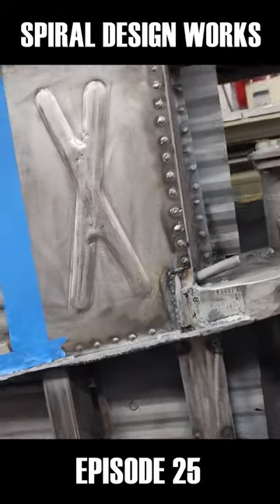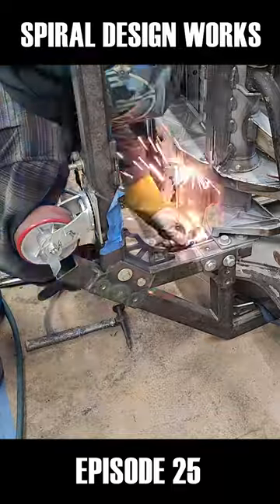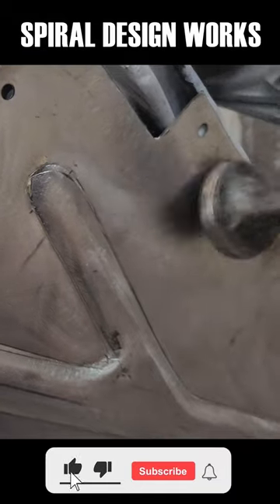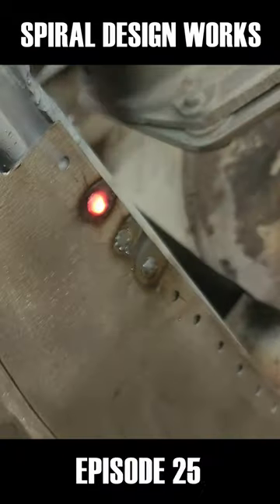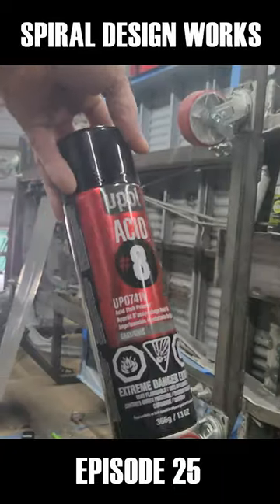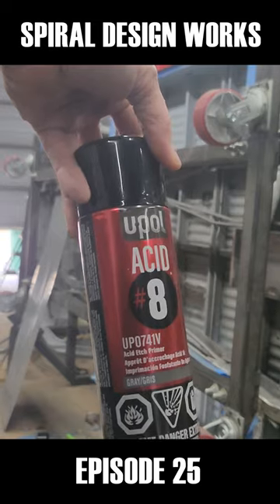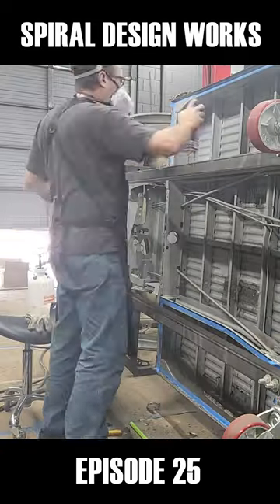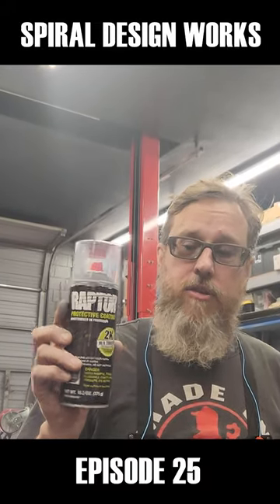Raptor Liner 2k in a Spray Can- Bay Window VW BUS - Episode 25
We try out a couple cans of the new Raptor liner 2K polyurethane bed liner on the chassis of the VW Bus project. I think it sprayed pretty nice and was easy to use. What do you think?

If you use any of my AMAZON links or buy anything within 24 hours of going through my link my channel gets a little commission that helps me continue making these videos.
Raptor 2k spray can
Black Raptor
Tintable Raptor
WJ headlights
d-ring shackles
Dewalt drill combo
Batwing awning
Roof top tent
Solar shower
13k winch